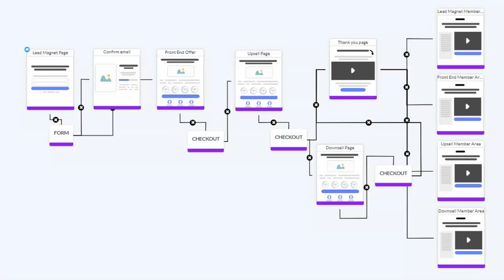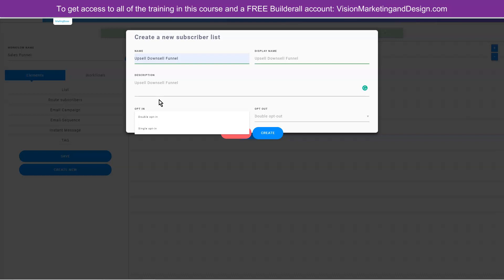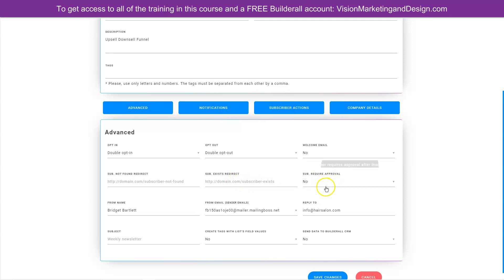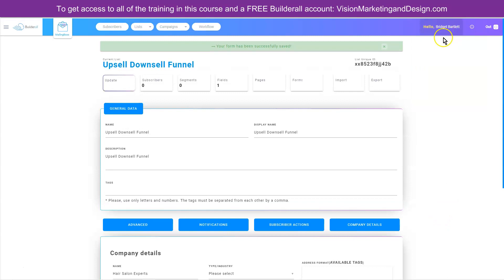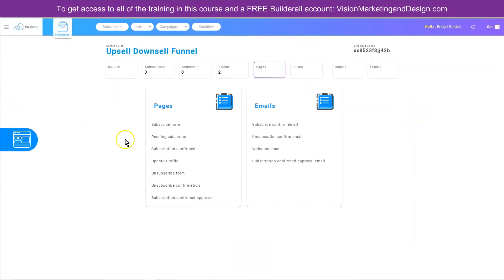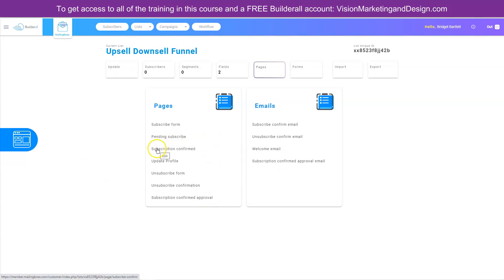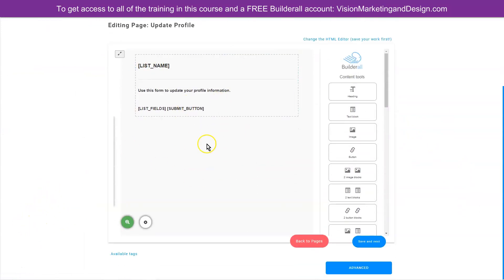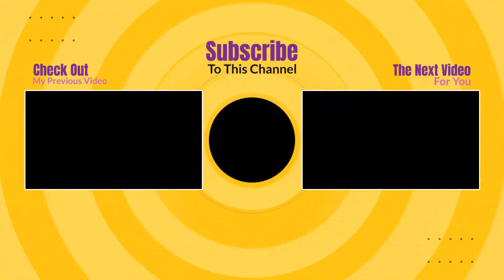Creating email list for upsell downsell sales funnel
☑️Current High Level Customers: join us directly to resell our A.I. Ads manager, A.I. Sales bots and get access to our other software, DFY System and daily coaching

🆘 Need help? Join our free Entry Level community and figure out which option is best for you

✅  Best Tools